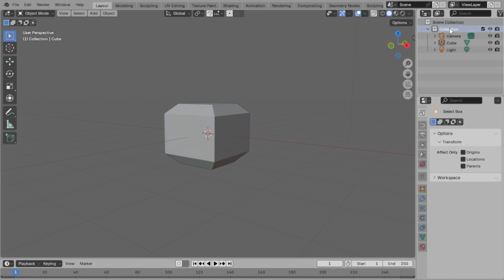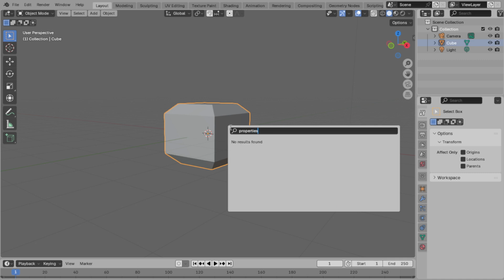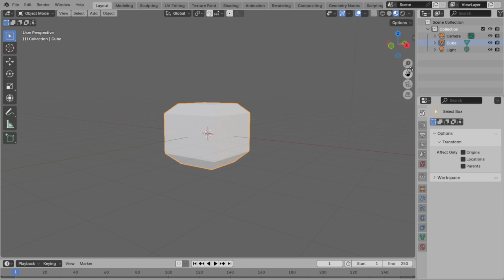How to Render Multiple Cameras in Blender [2025 Guide]